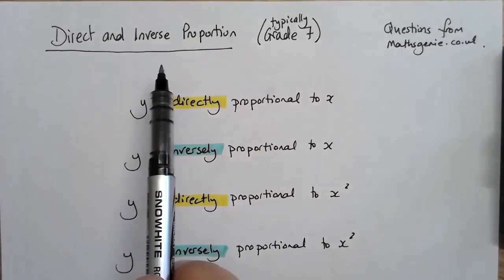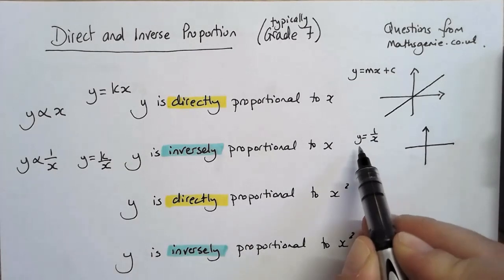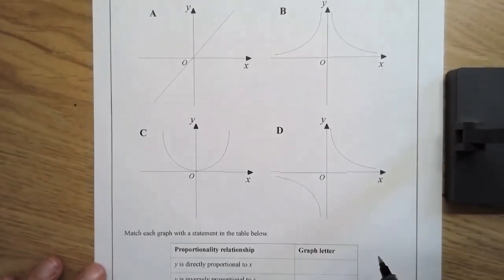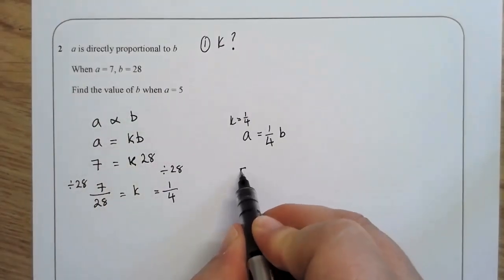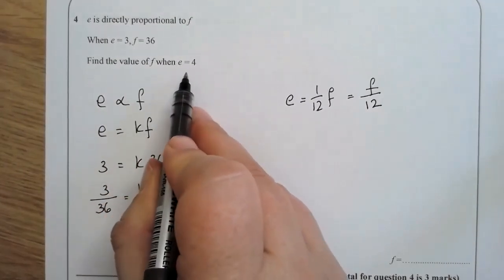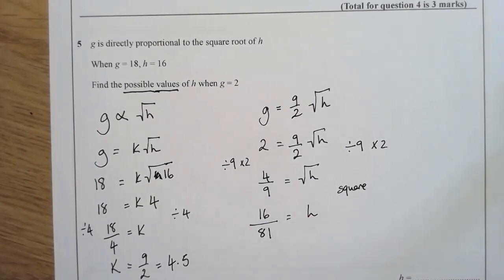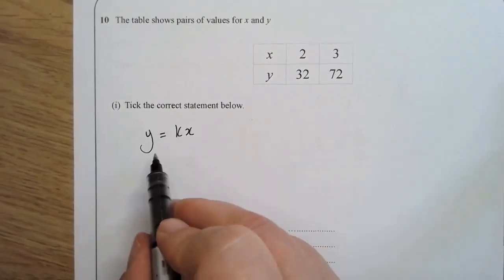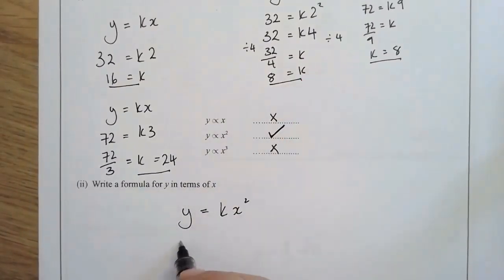Maths GCSE Higher - Direct and Indirect Proportion